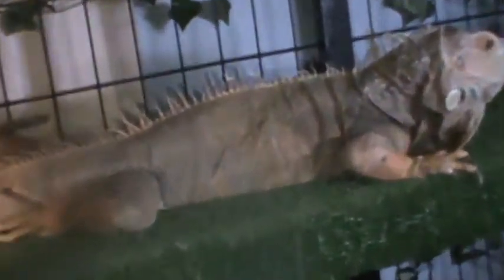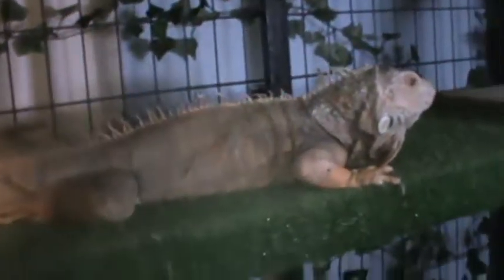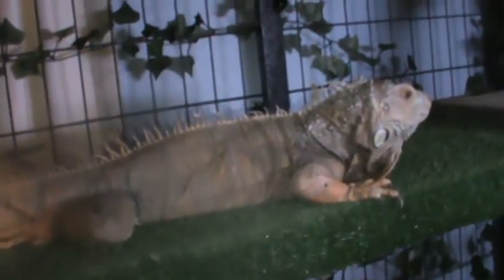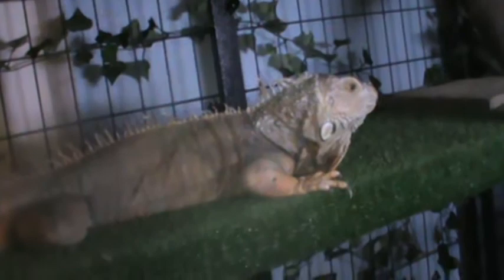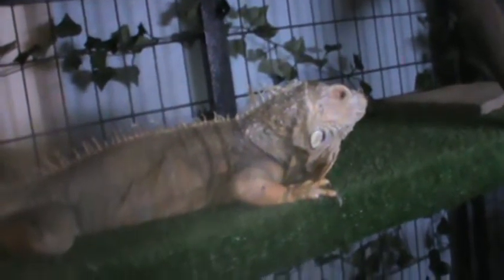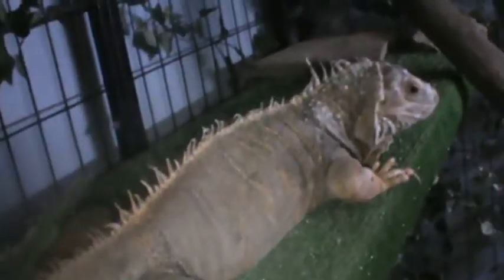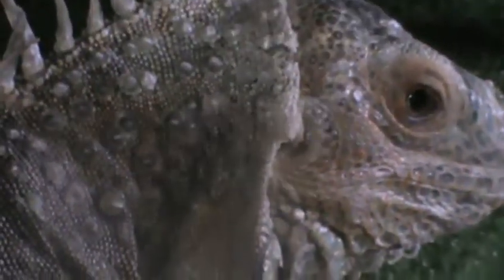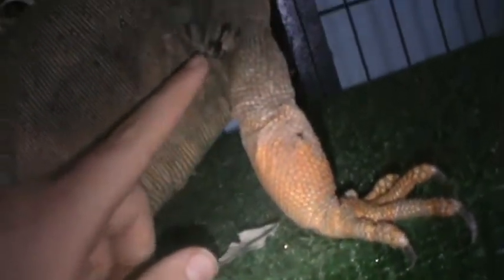Iguana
sorry I didn't upload this on Sunday I had a lot of things going on